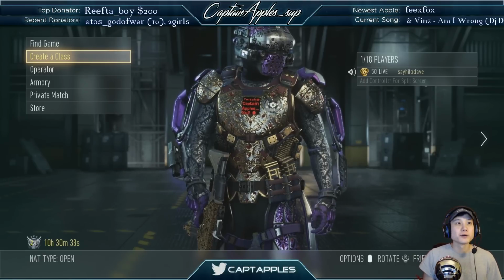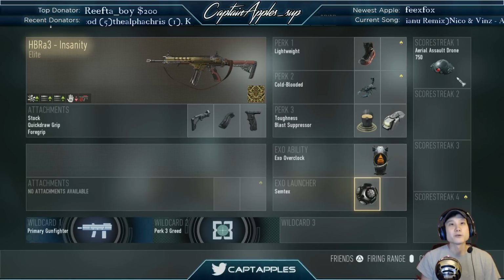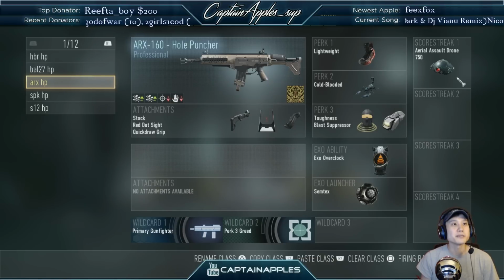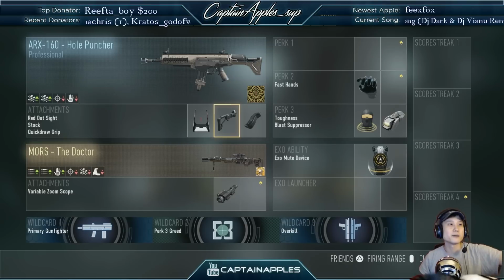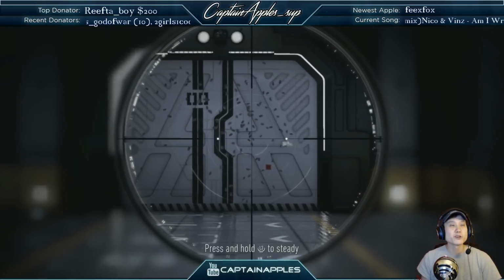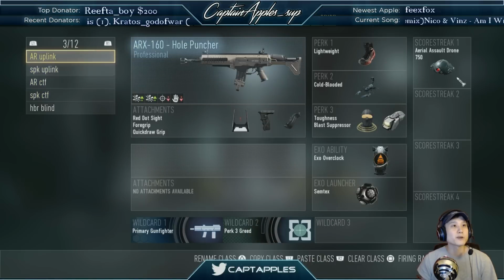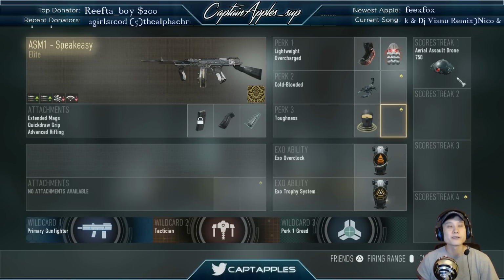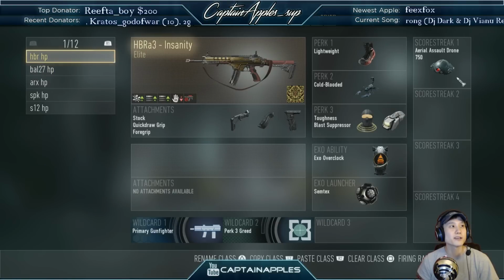Call of Duty Advanced Warfare: TOP 100 2x Grandmaster Ranked Play Class Setup Part 2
My most recent classes I like to use for ranked play.  My other class setup video is also fantastic; this is more of an addendum to that.  Again, I explain why I use my particular attachments and perks for various maps, modes, roles, and play styles.  :)

I also stream on twitch every night, so drop by sometime and tell me you're from youtube, and I'll give you a shoutout!